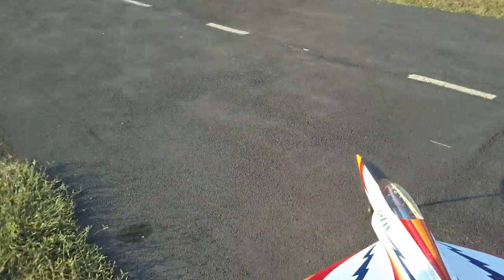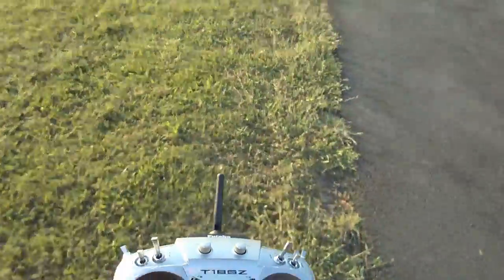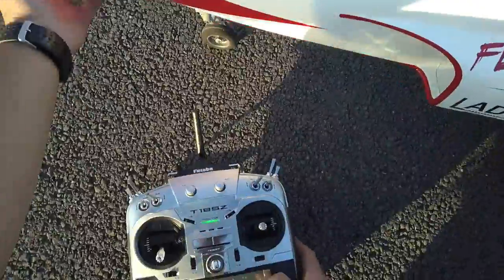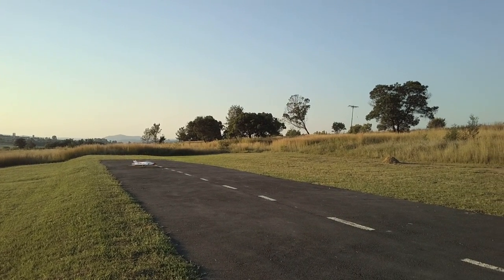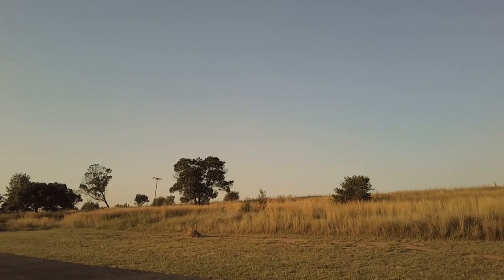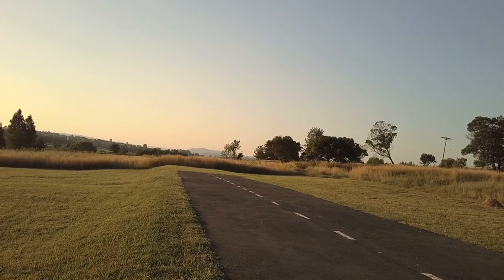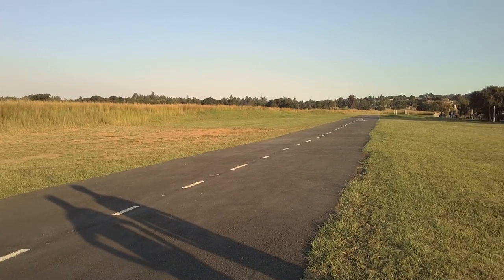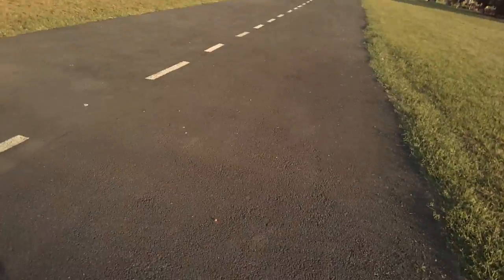CARF SPARK Schubler Fan faster than my 8Kg Turbine